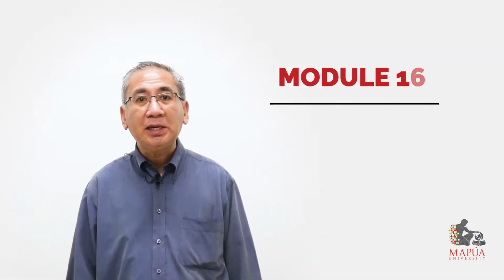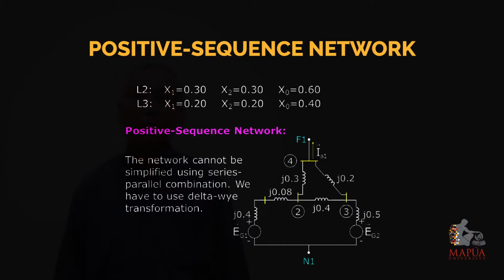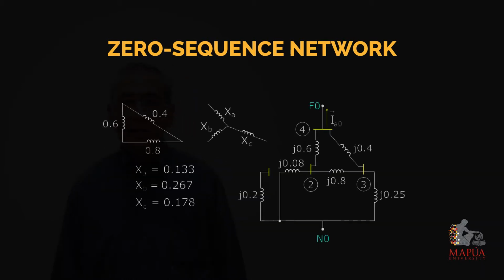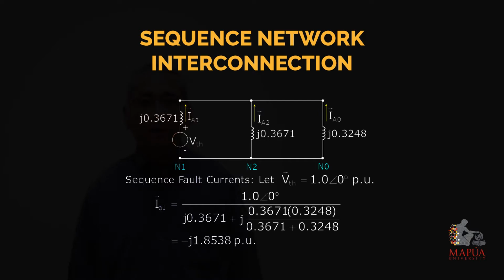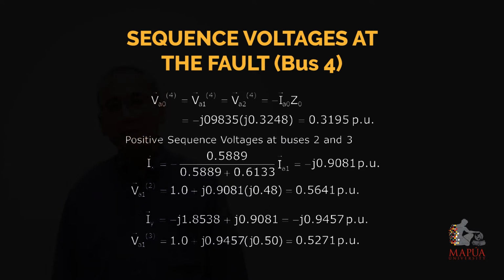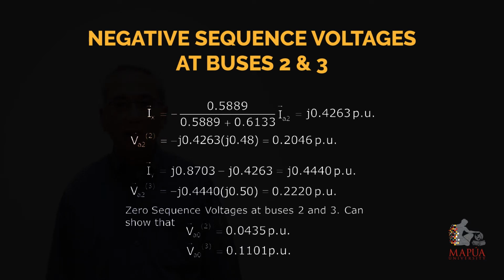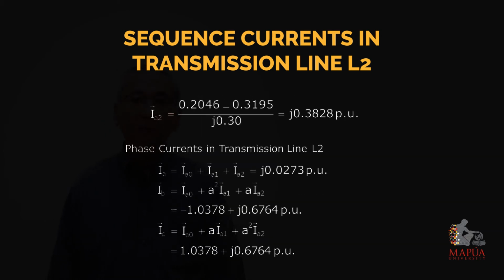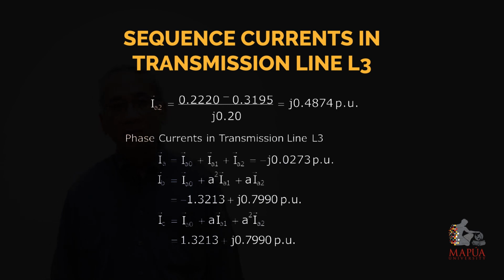EE222 MODULE 16 - Fault Tolerant Systems